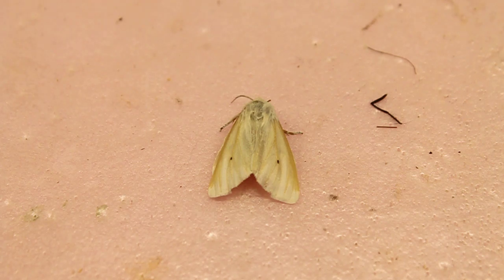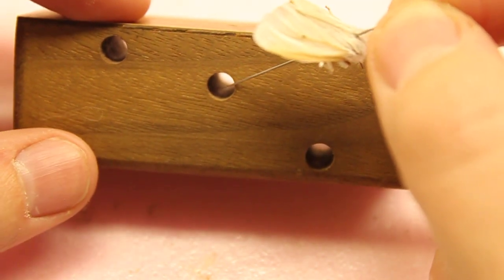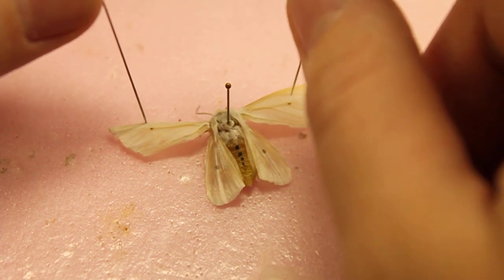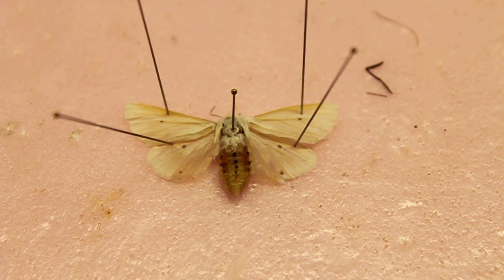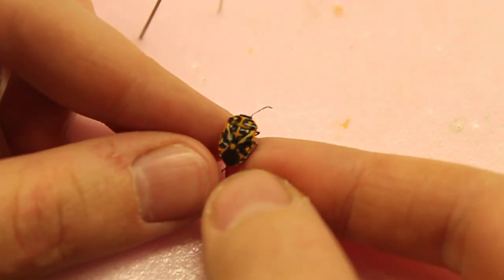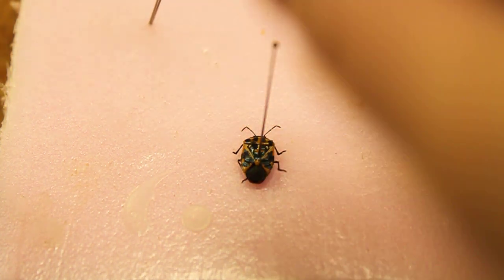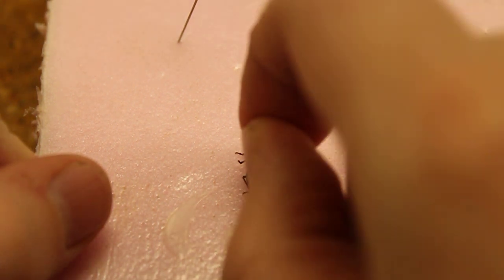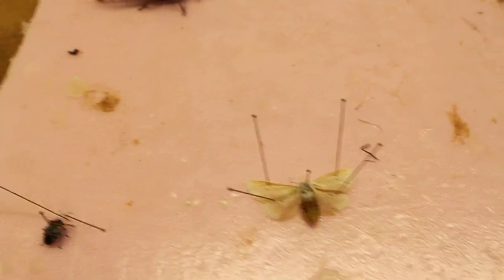How I Pin A Moth & True Bug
ok 2nd video^^ i don't care for the lighting, but the video is a little better than the first xD anyways, enjoy^^